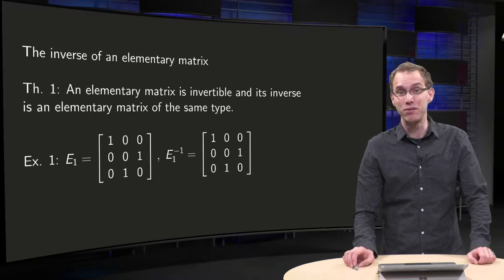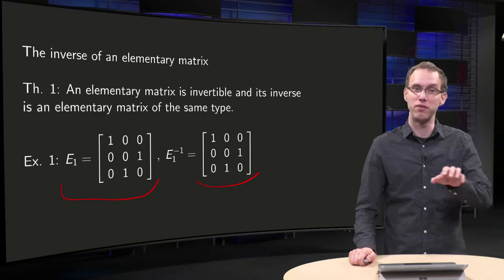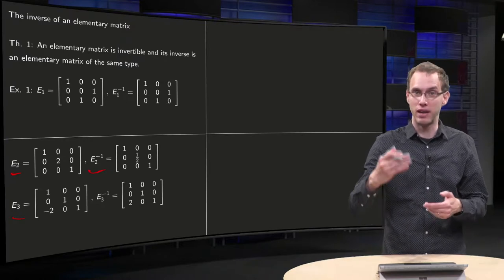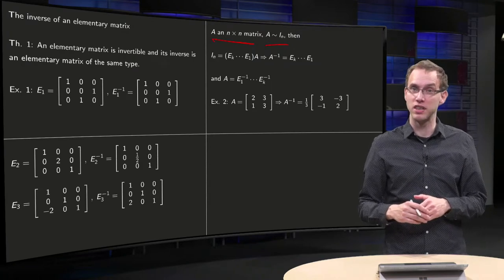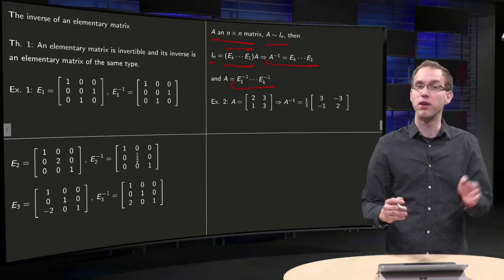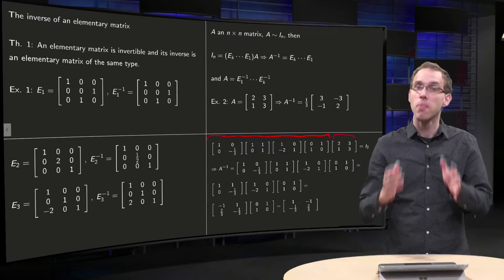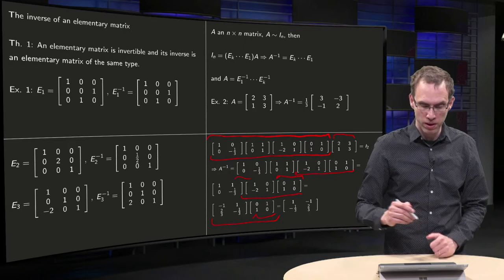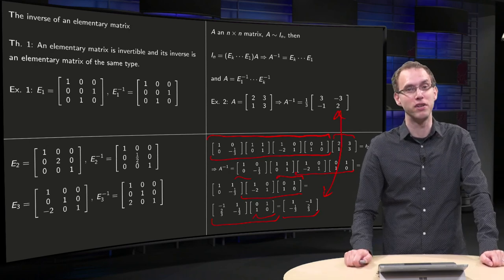Elementary matrices and the inverse matrix